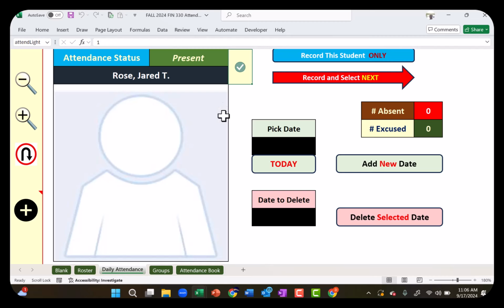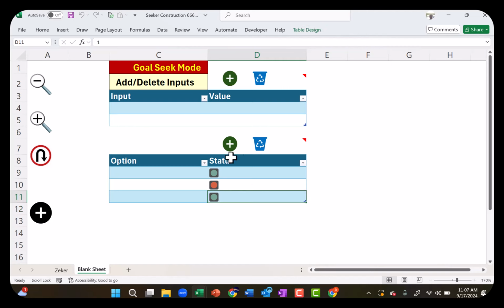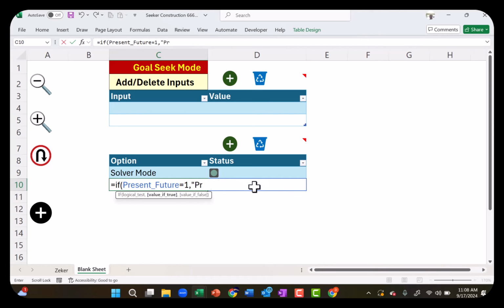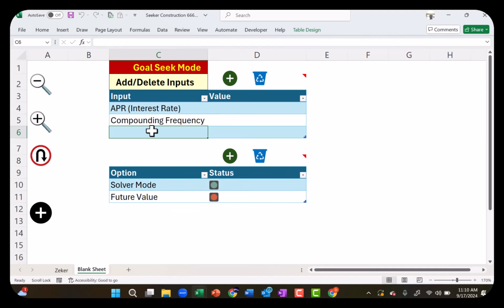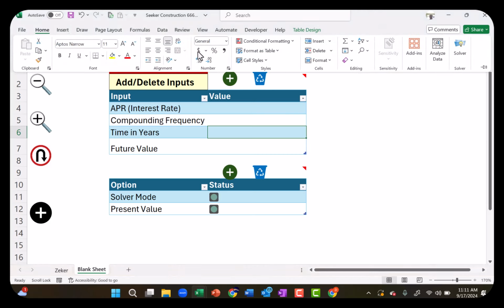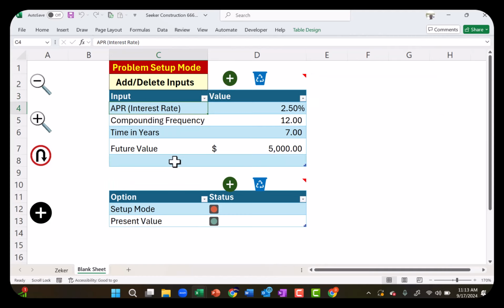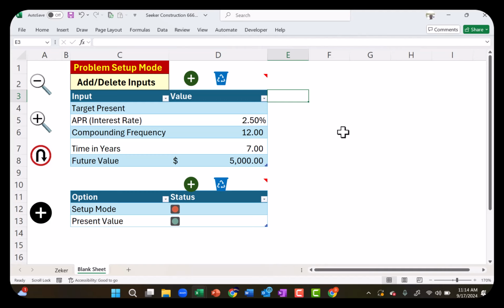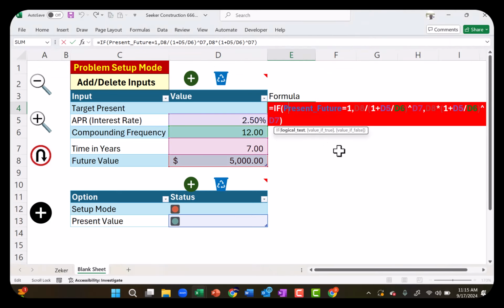FALL 2024 FIN 330 Sep 17 Part 1 of 6